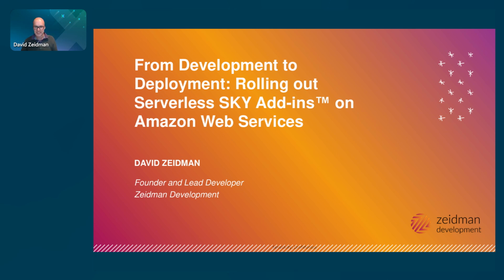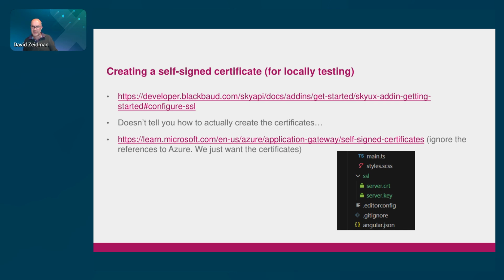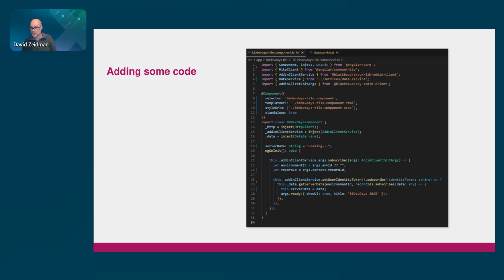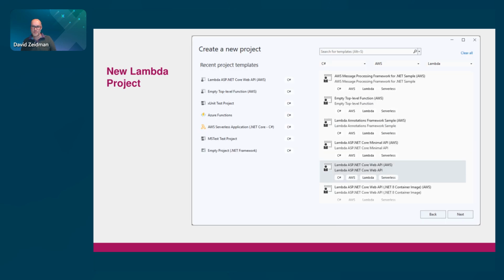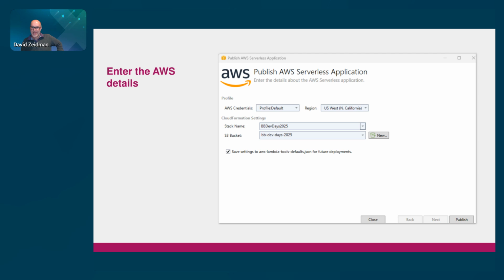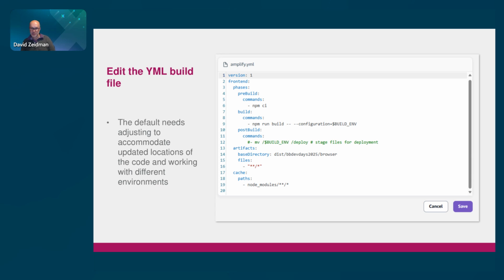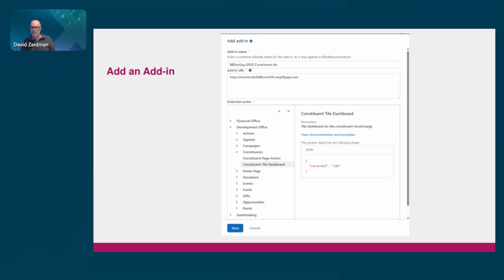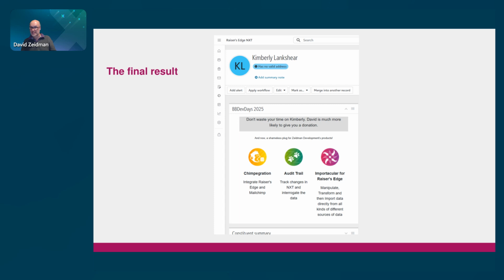From Development to Deployment: Rolling out Serverless SKY Add-ins™ on Amazon Web Services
Are you interested in building a SKY Add-in with C# and Angular but unsure how to host and deploy it? This session will show you the full process of developing and deploying an add-in on Amazon Web Services.